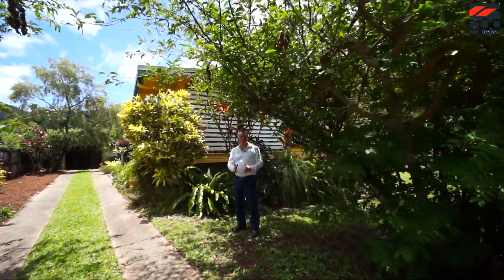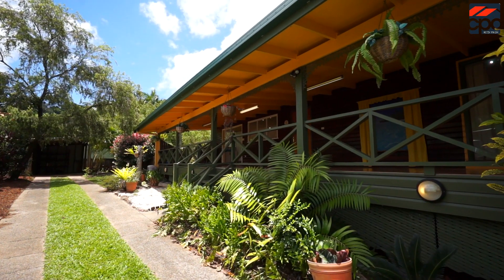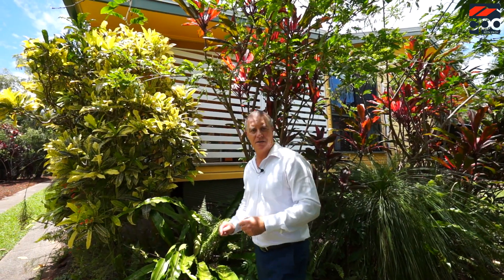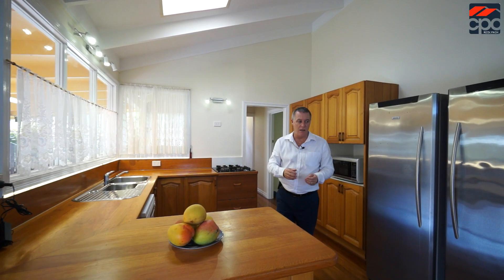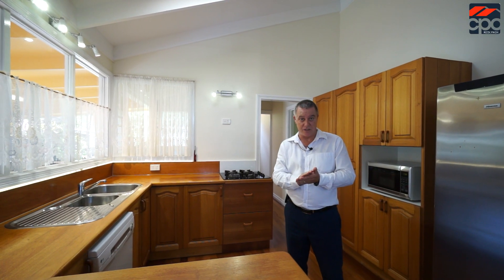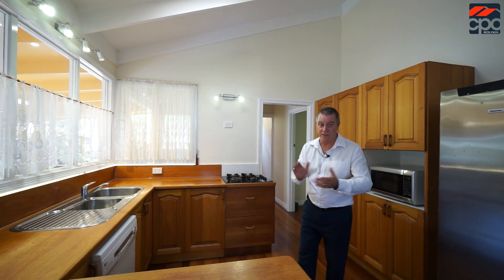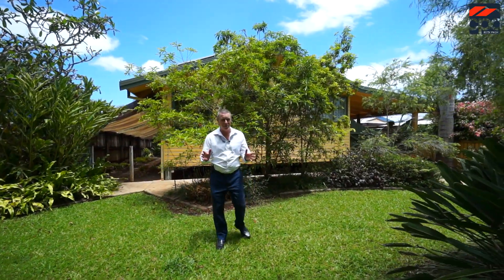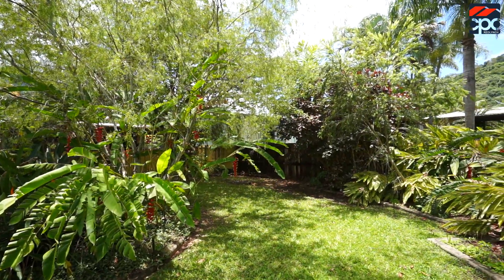39 Impey Street, Caravonica Cairns Dean Gray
39 Impey Street, Caravonica Cairns Dean Gray